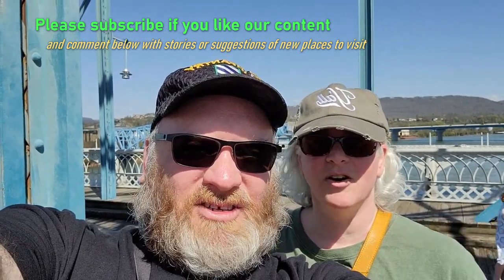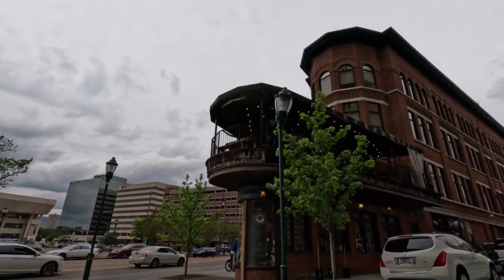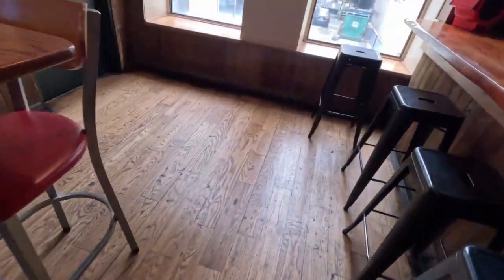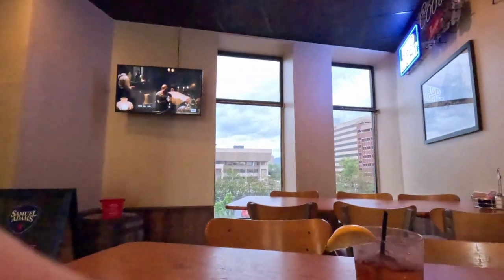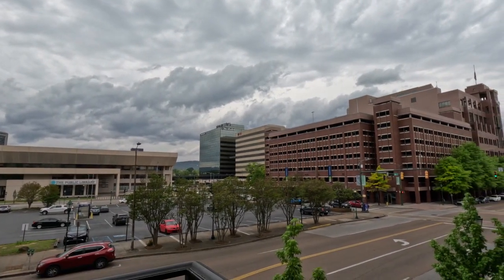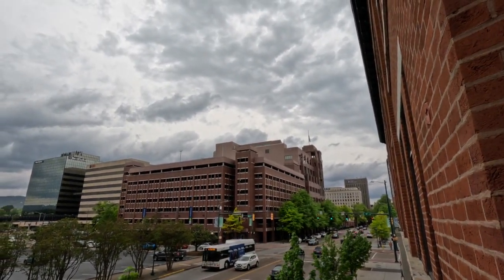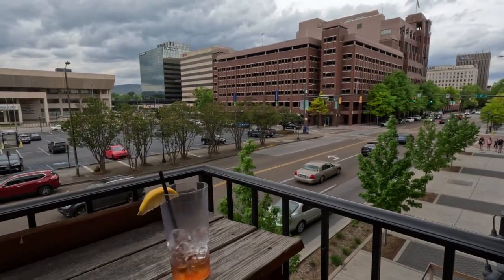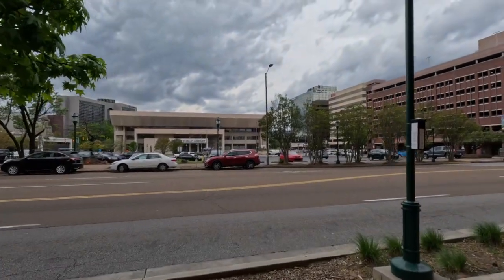The Pickle Barrel in Chattanooga TN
Tour of the Pickle Barrel in Chattanooga TN on 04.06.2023